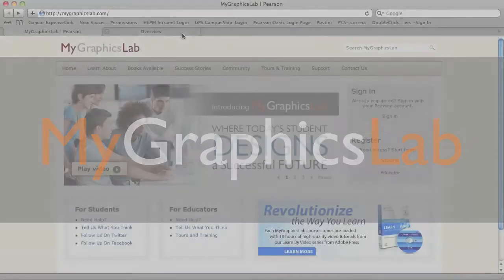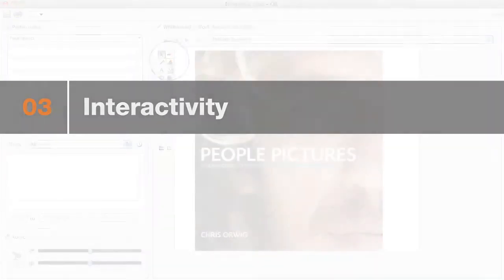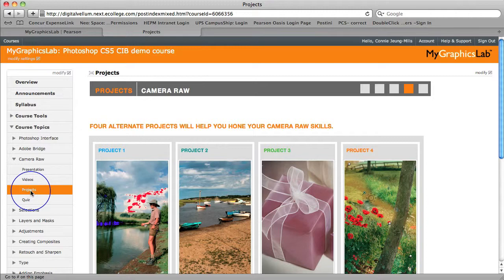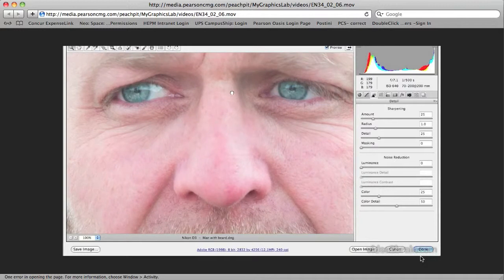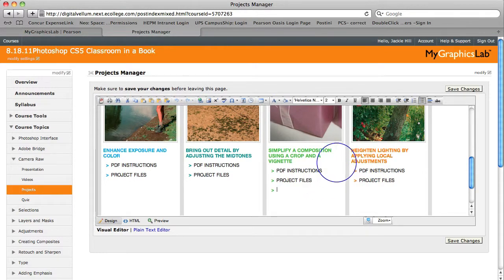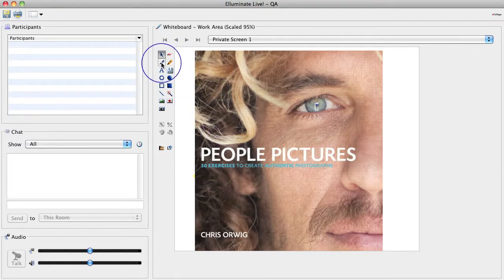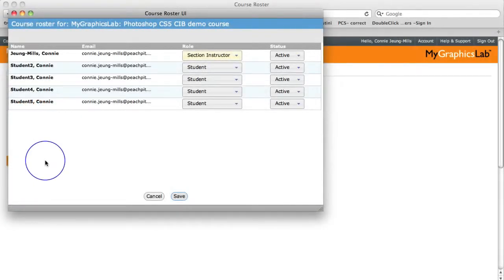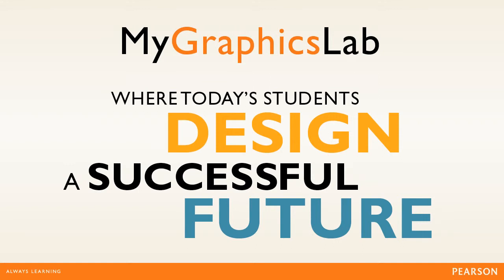MyGraphicsLab - Instructional Video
I was responsible for creating the graphics, composition, and editing. The screen cast footage was provided.